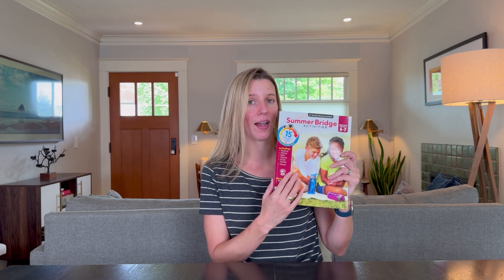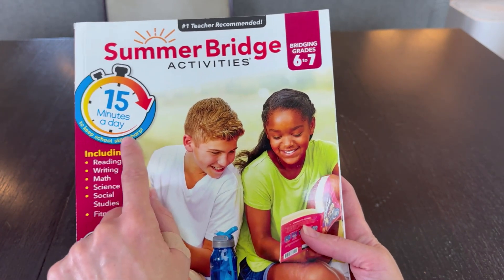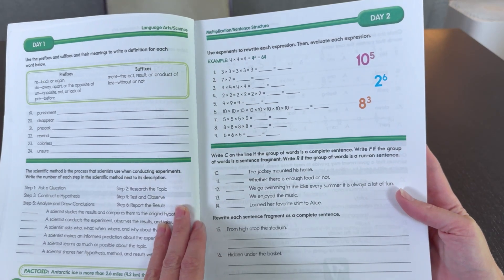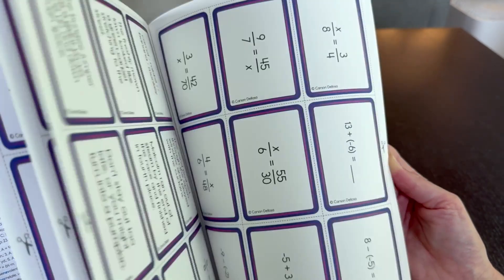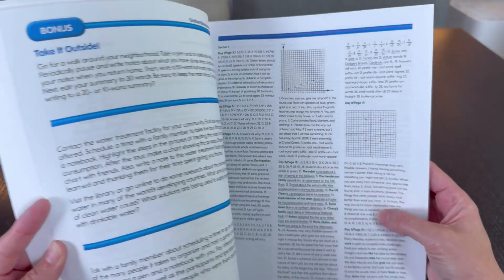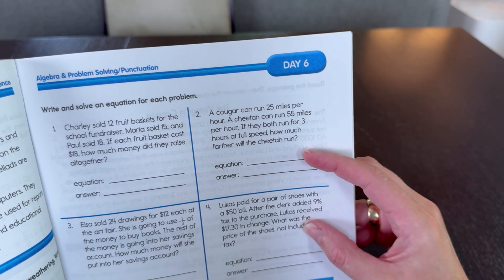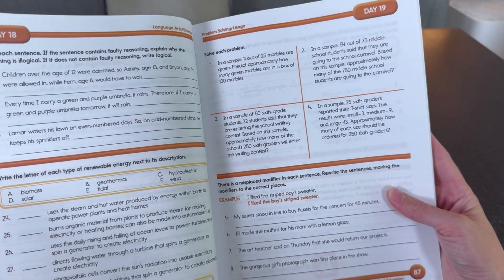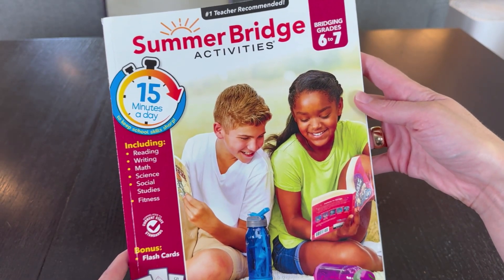Boost 6th to 7th Grade Skills Easily | Summer Bridge Workbook for Kids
Kid's Summer Education Made Fun and Easy: Prevent Summer Slide (paid link)

Avoid the summer slide with the Summer Bridge workbook for 6th to 7th grade! This engaging and educational workbook keeps kids sharp with 15-minute lessons in reading, writing, math, science, social studies, and fitness. With fun activities like labeling maps and converting decimals, plus flash cards and an answer key included, your child will maintain their academic skills during summer break. Dive into quick learning adventures and ensure your child is ready for the new school year!